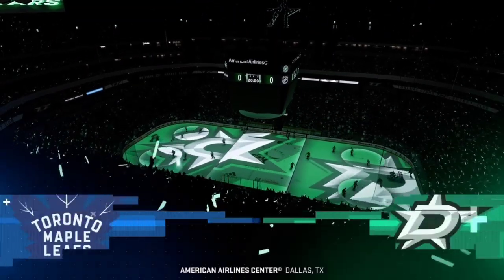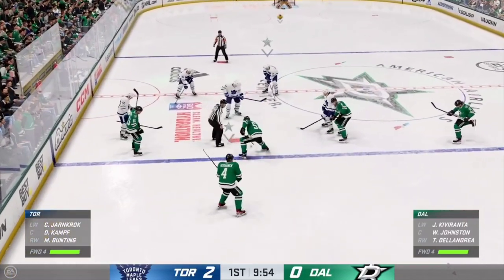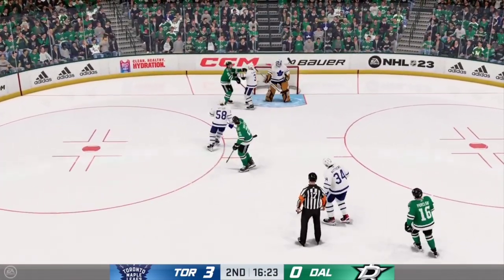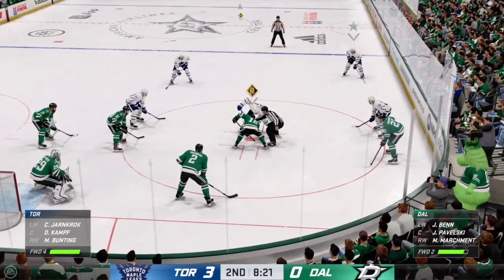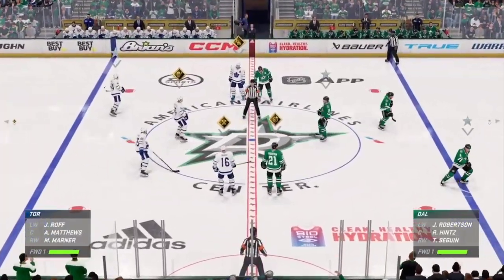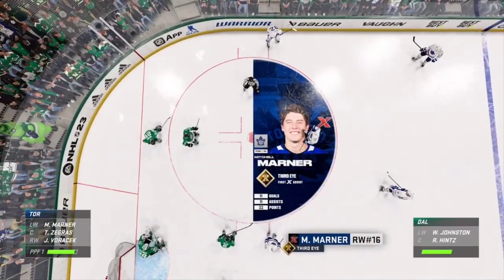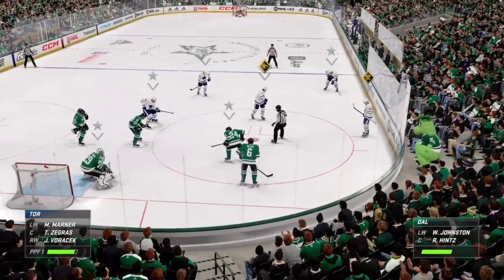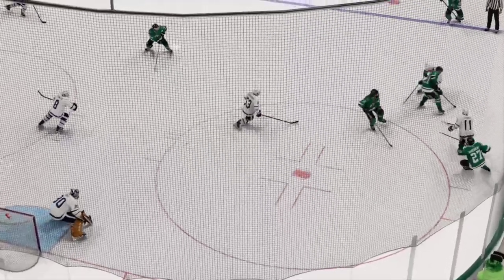Nhl 23 franchise mode| toronto maple leafs game. 24